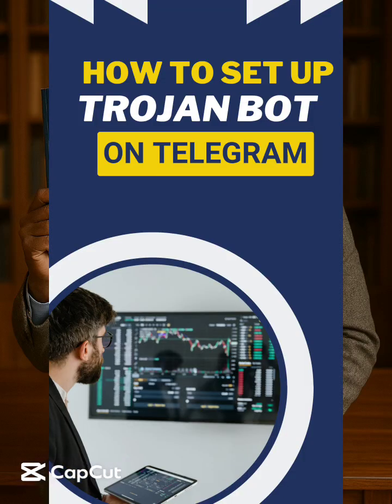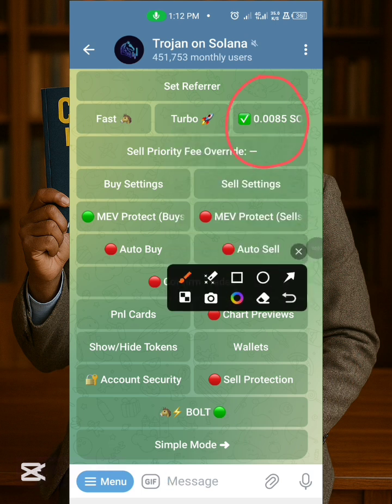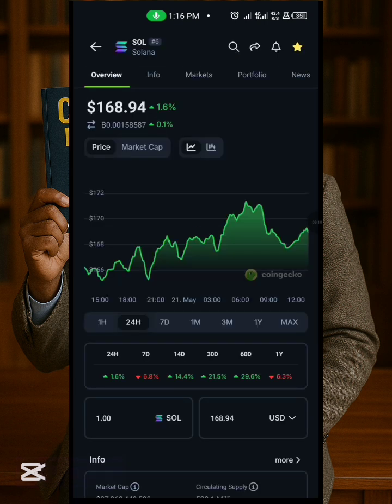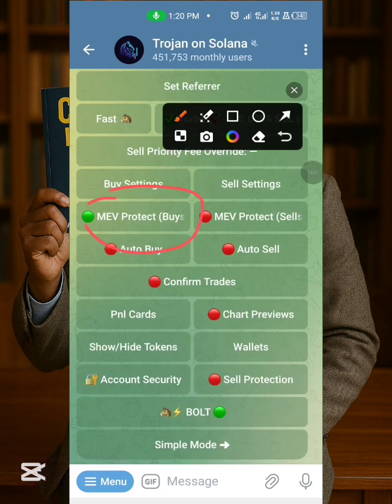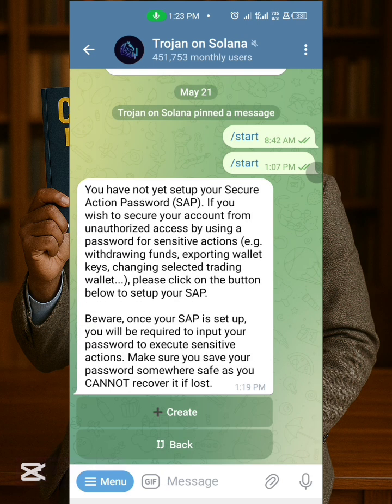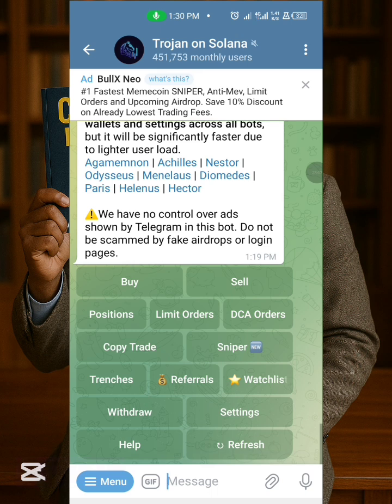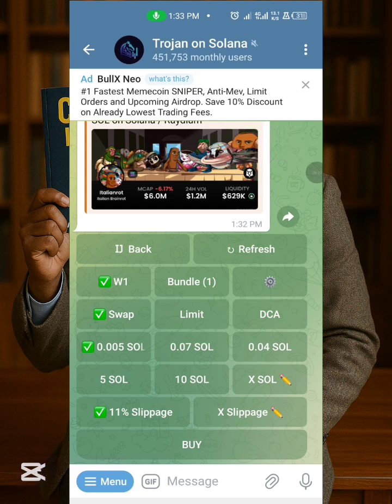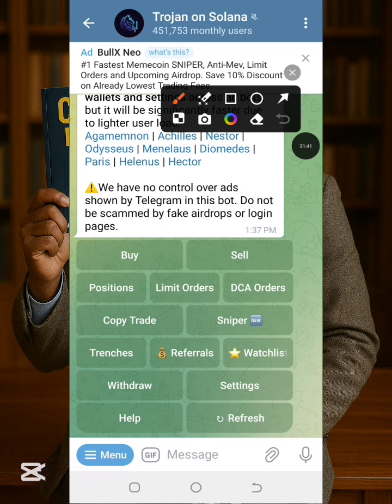How to Set Up Trojan Bot and Make Sniping Buying & Selling Like a Pro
Ready to trade like a pro? In this step-by-step tutorial, you'll learn how to set up Trojan Bot for seamless sniping, buying, and selling of crypto tokens.

Whether you're a beginner or an advanced trader, this guide will show you how to automate your trades, react faster than the market, and take full advantage of early entry and exit strategies.